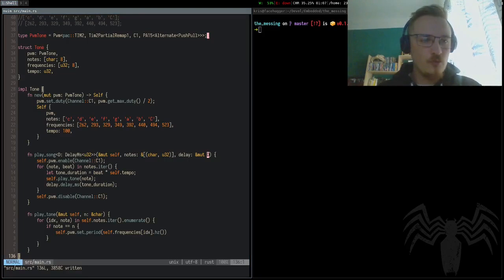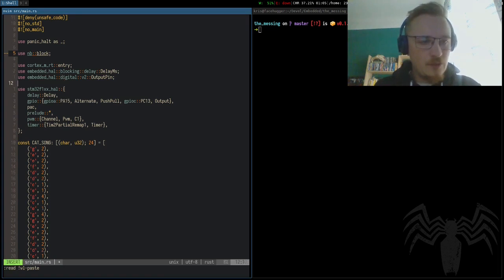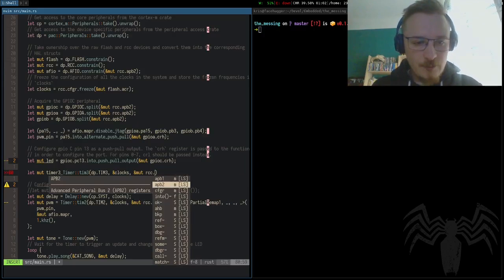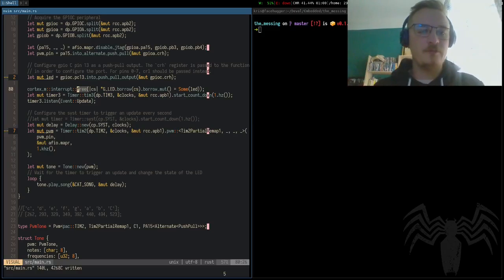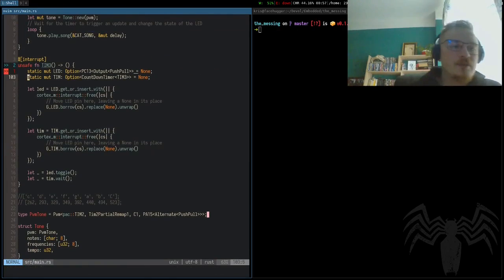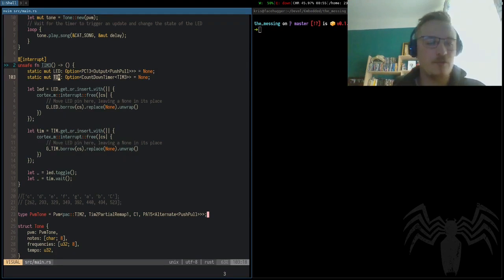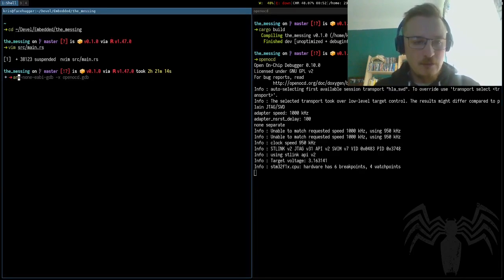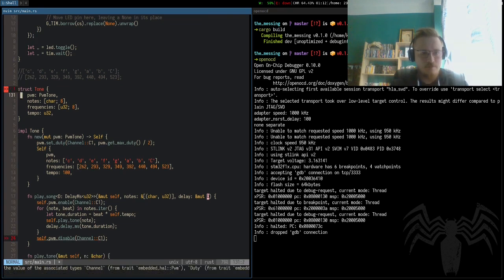Embedded Rust pt 4 - Interrupt and PWM refactoring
We will modify our code to use TIM3 interrupt to handle out LED blinking. We will also refactor the Tone to be more embedded_hal friendly.